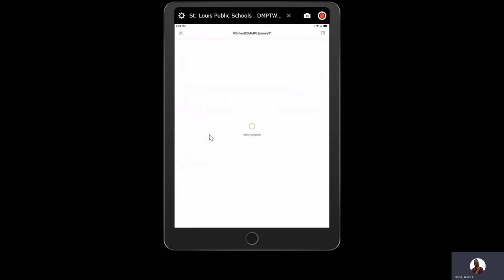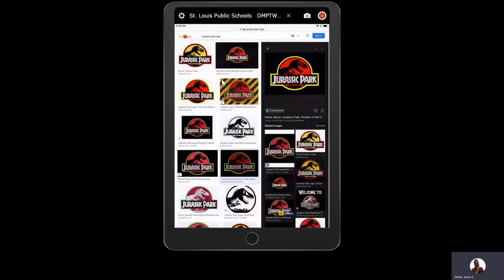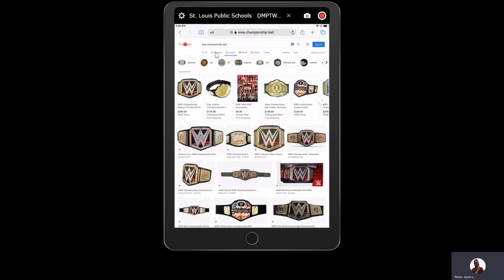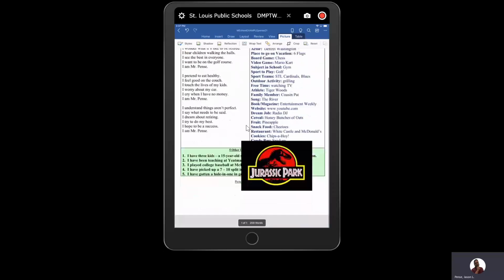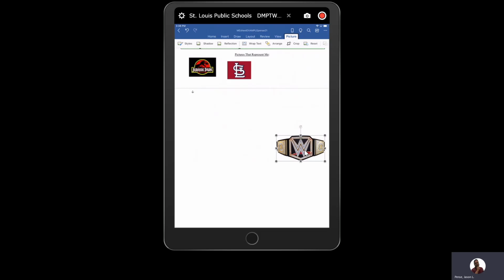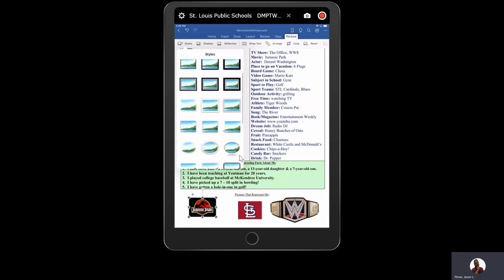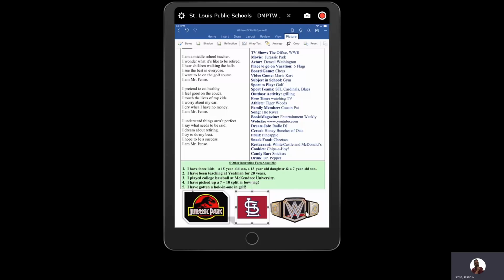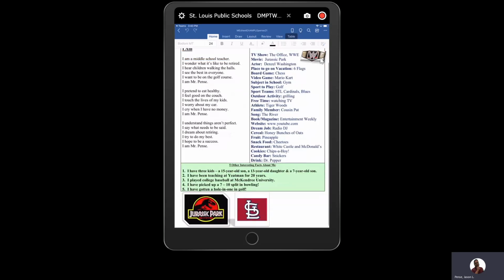Inserting Pictures into Word on Teams